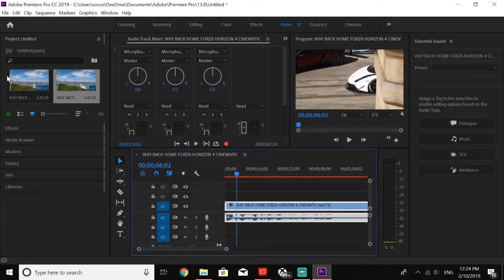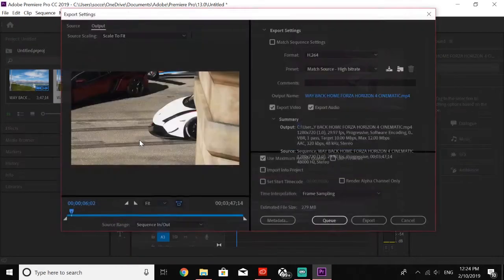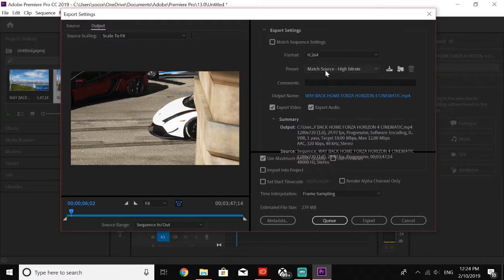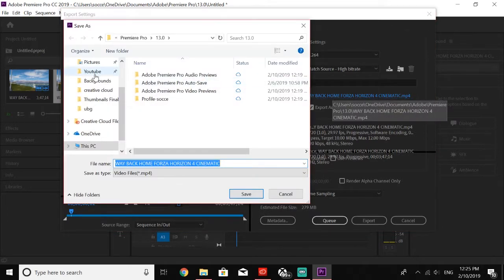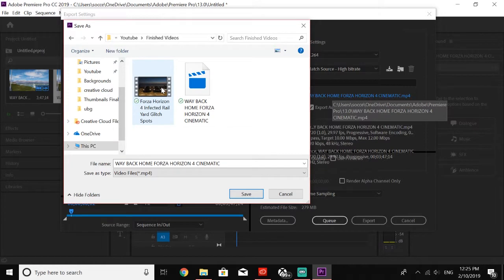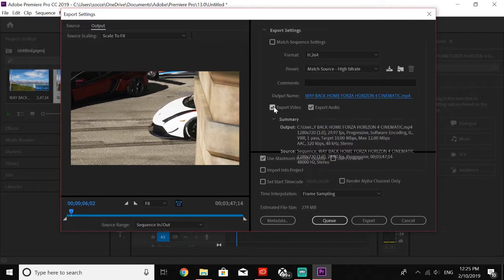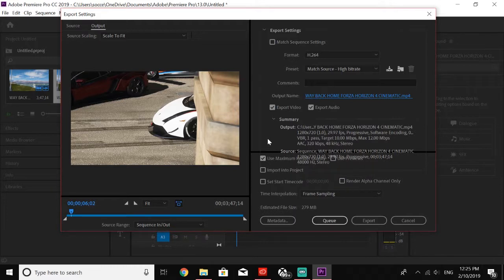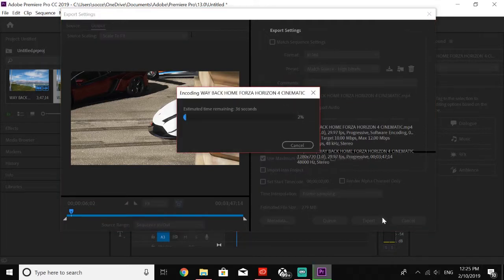How To Export Youtube Videos In PREMIERE PRO 2019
If you want to learn how to export youtube videos in premiere pro in 2019 then be sure to watch this video because it is the quickest and most effective way to export high quality youtube videos inside of premiere pro. If you enjoyed this How To Export Youtube Videos In PREMIERE PRO 2019 video and you want to see even more adobe premier pro tutorials then be sure to subscribe to the channel because I will be bringing even more adobe creative could tutorials to you guys in the future.